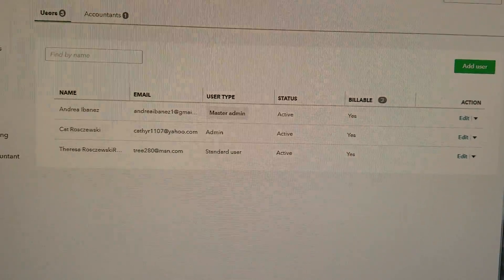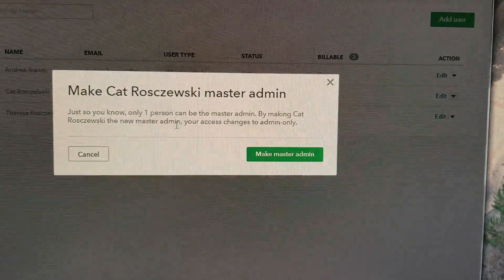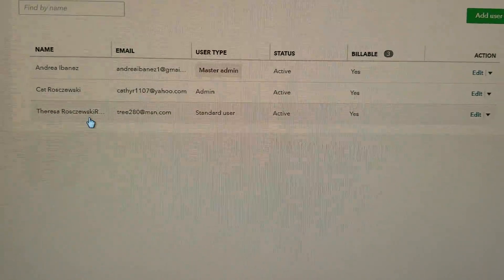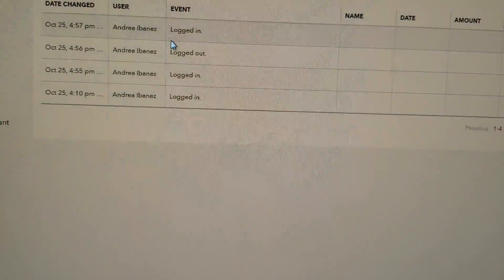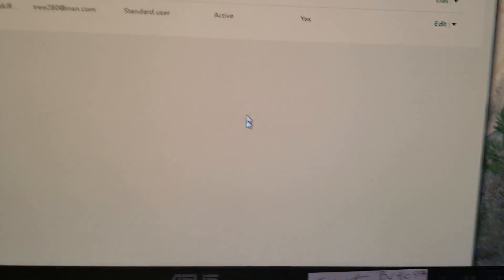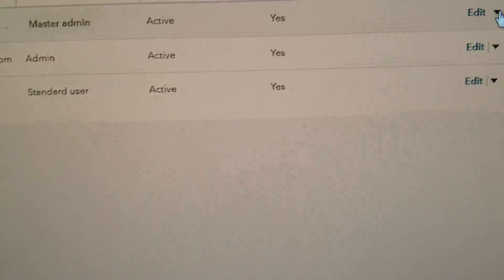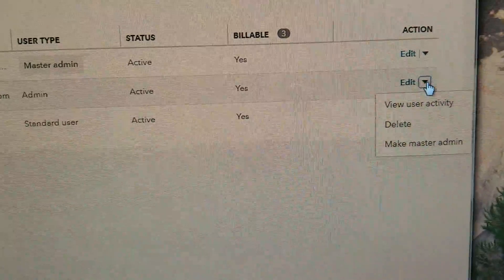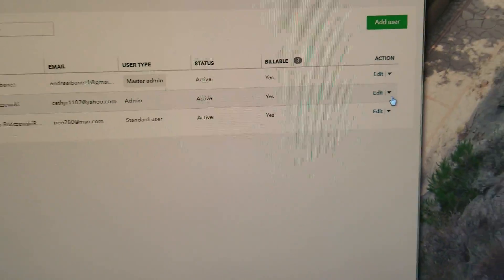Master Administrator QB